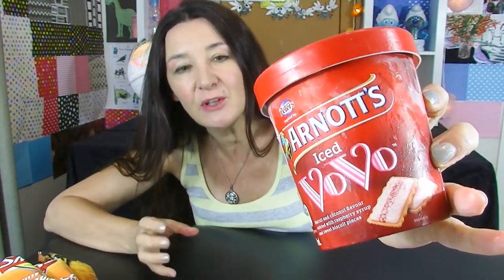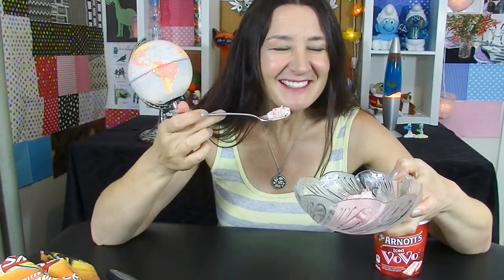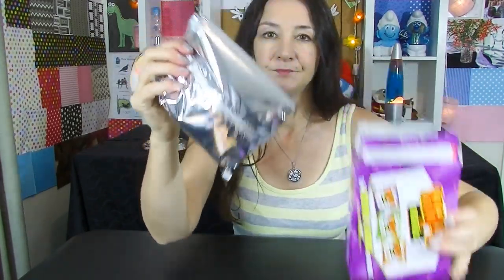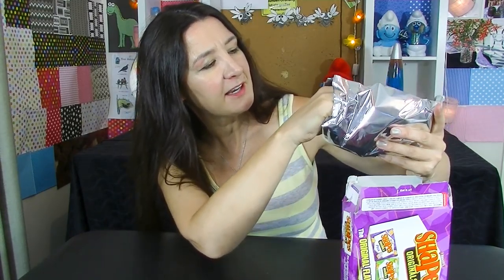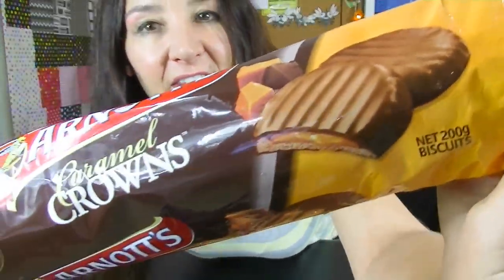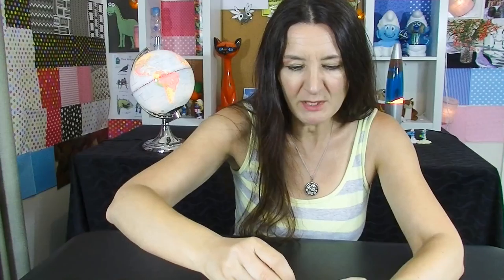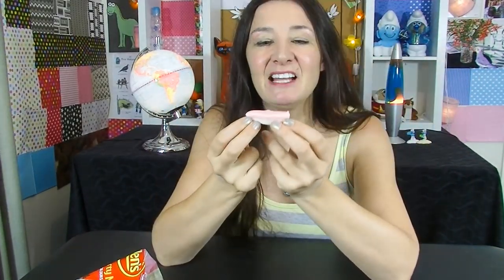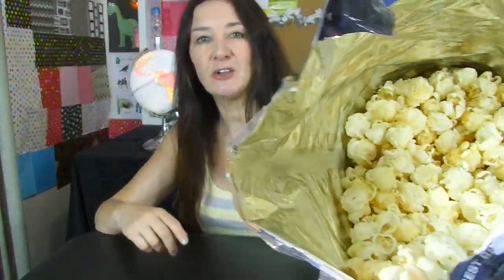AUSTRALIAN TASTE TEST Iced Vovo ice cream and more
Taste Testing Australian snacks candy and treats to celebrate Australia Day.